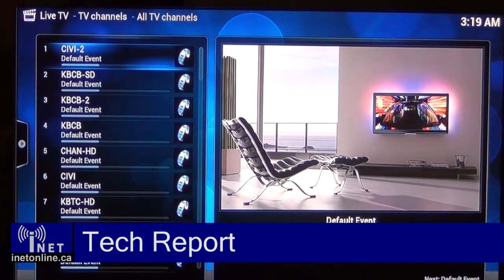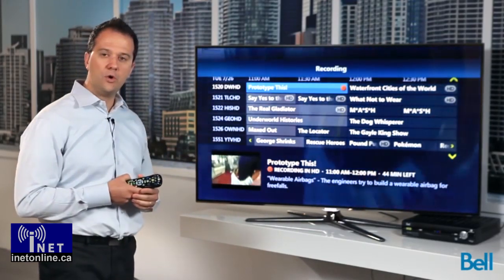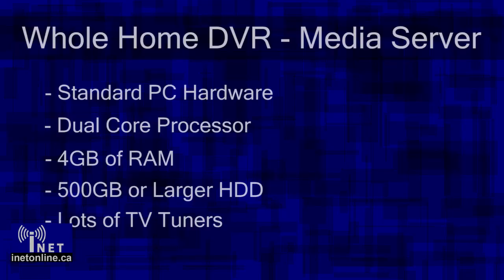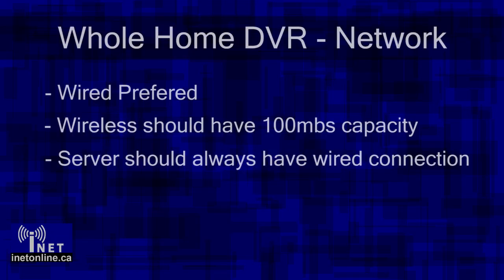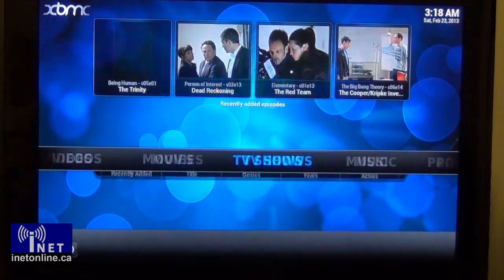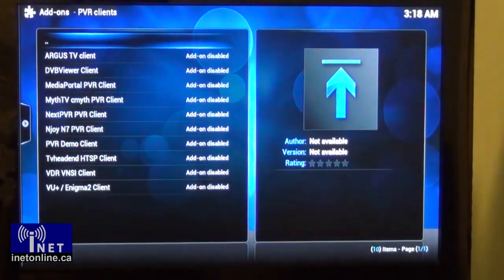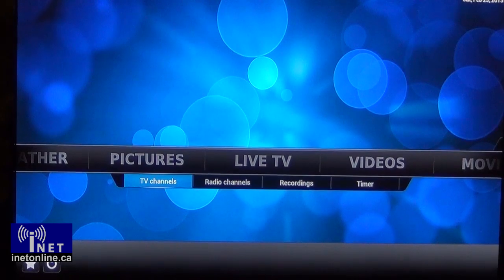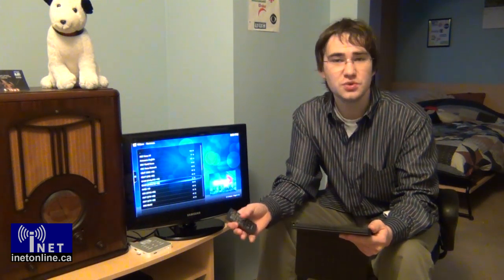DIY Whole Home DVR with XBMC and NextPVR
In this video I walk through the steps needed to setup a simple whole-home-DVR based on PC hardware and open source software.  I also walk through the installation steps  to install the XBMC media center on a standard PC and an XIOS Android media center.